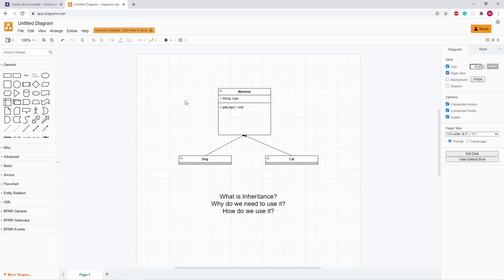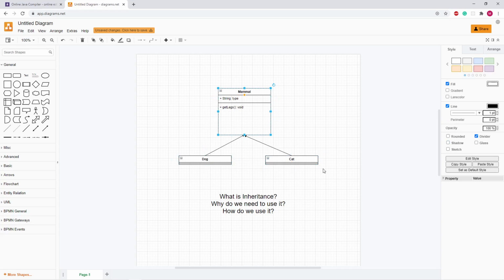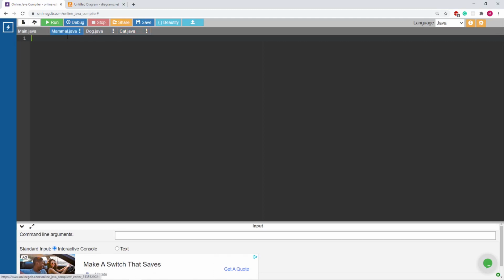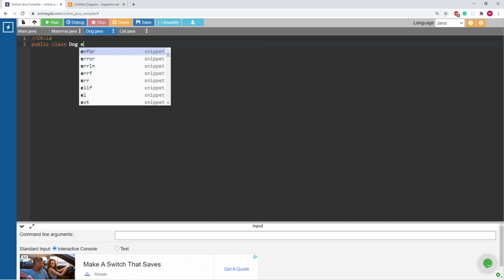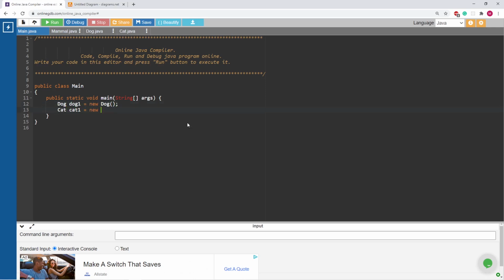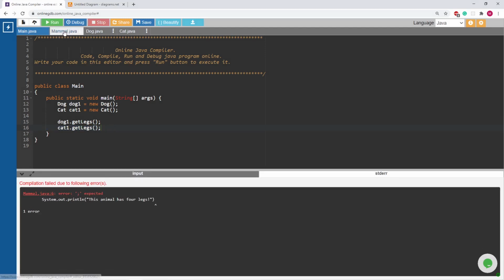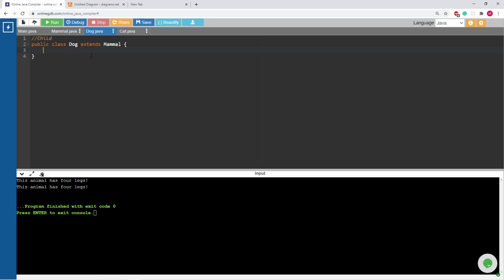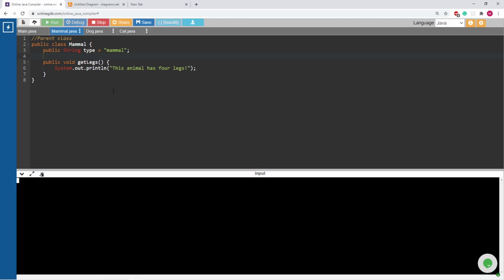Java for Beginners - Inheritance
Pre-condition: Make sure you understand how to work with Classes in Java before watching this video.

In this video, I explain a well known coding concept, Inheritance in the simplest way possible.

I hope you found the content helpful in some way.